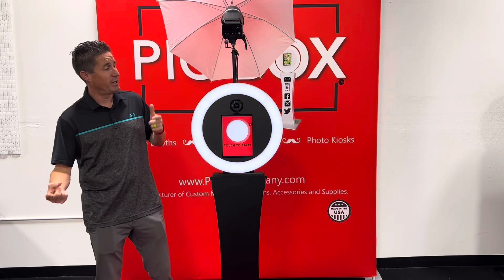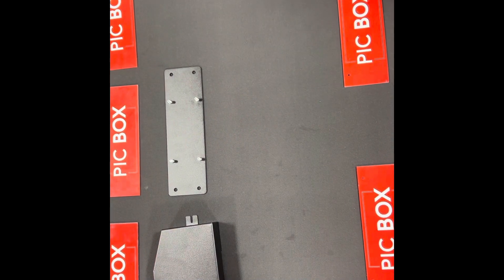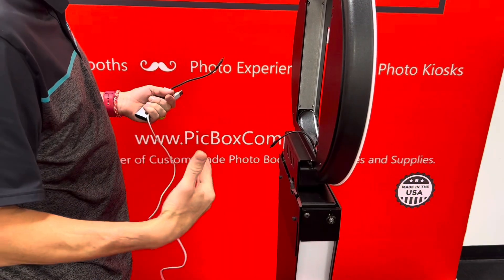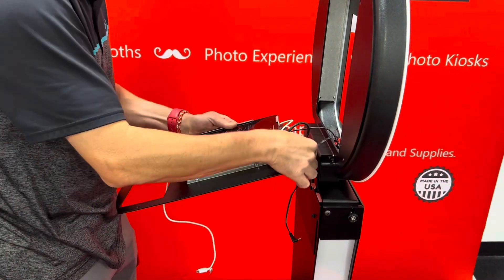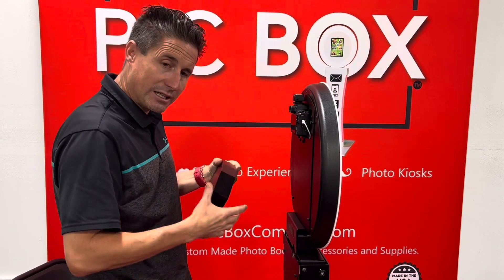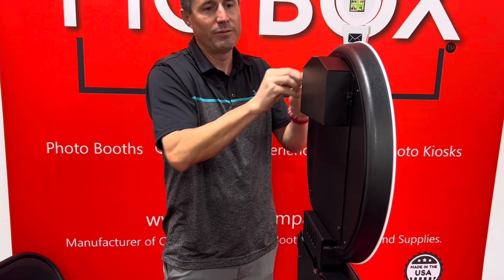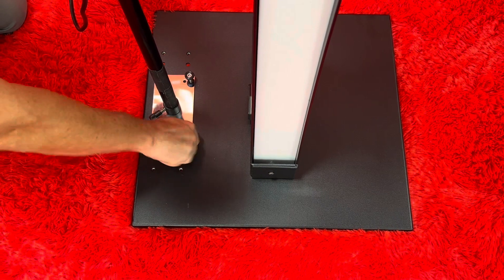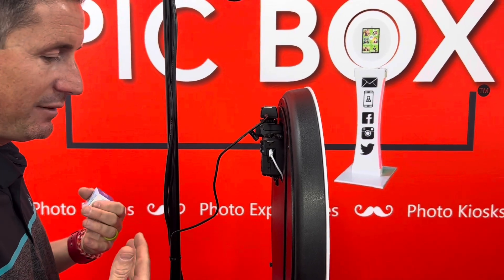PicBox DSLR addition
PicBox DSLR instructions